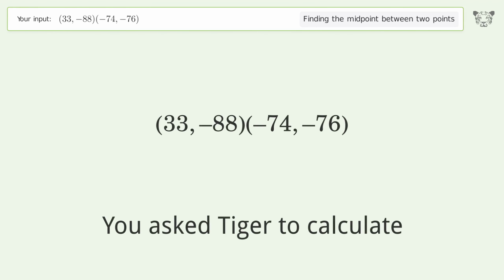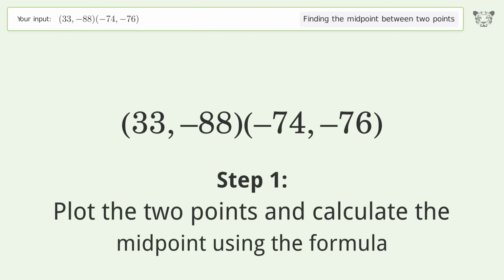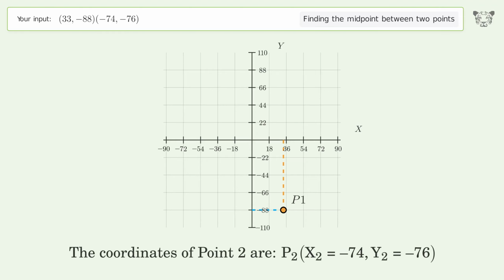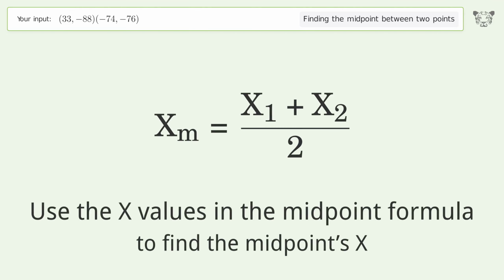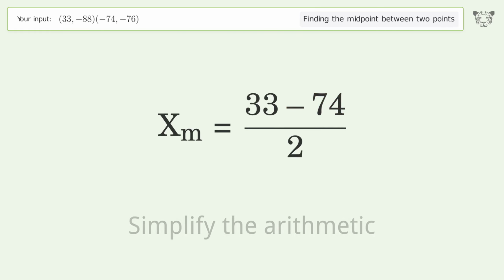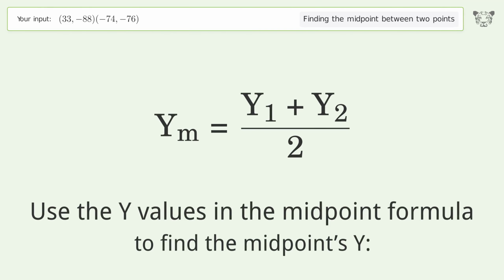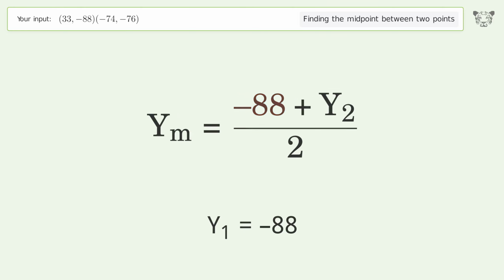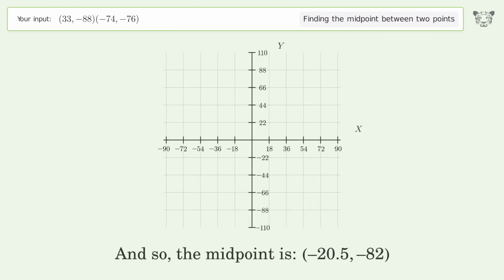Find the midpoint between two points p1 (33,-88) and p2 (-74,-76): Step-by-Step Video Solution